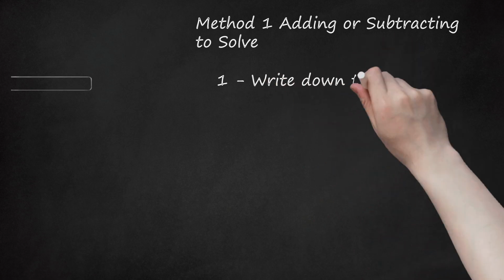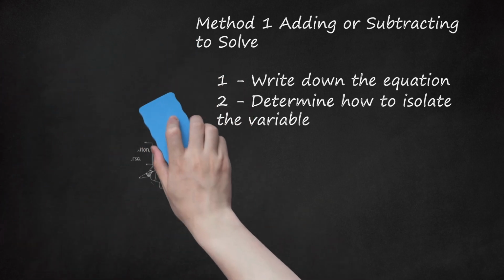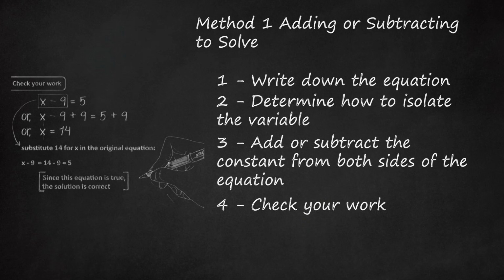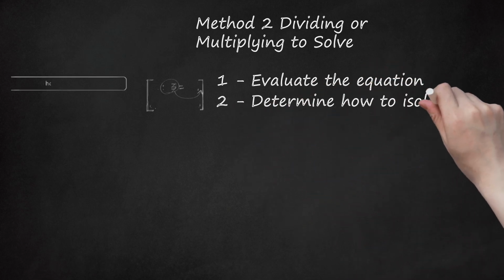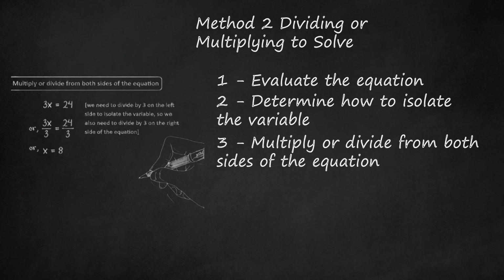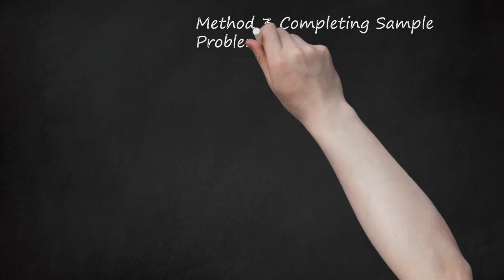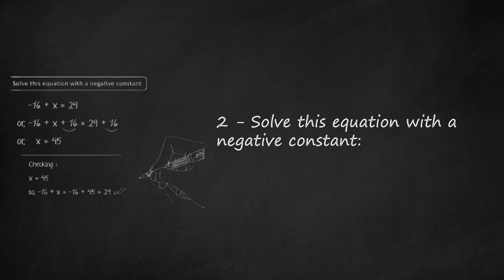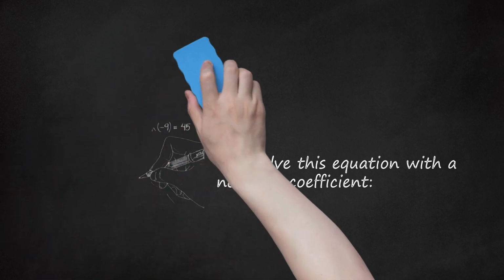Mastering Equation Solving: Add, Subtract, Multiply, Divide | Step-by-Step Methods with Examples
The video provides a comprehensive guide to mastering equation solving through step-by-step methods. In Method 1, the focus is on adding or subtracting to solve one-step equations. The presenter emphasizes the importance of understanding the equation, isolating the variable, and maintaining balance on both sides of the equation. Examples include solving equations like x−9=5, where the variable is isolated by adding 9 to both sides.    In Method 2, the video covers dividing or multiplying to solve equations, using examples such as 3x=24. The process involves evaluating the equation, isolating the variable through inverse operations, and ensuring balance on both sides. The presenter demonstrates how to divide by a coefficient to isolate the variable, as seen in the example 3x=24, where dividing by 3 on both sides yields x=8.    Method 3 introduces solving sample problems, including equations with fractions and negative constants or coefficients. The presenter walks through examples like x/4=8, explaining the need to multiply by 4 to isolate the variable. Another example, -16+x=29, demonstrates isolating the variable by adding the negative constant to both sides. The video concludes with solving an equation with a negative coefficient, -5x=45, emphasizing the importance of dividing by the coefficient to isolate the variable. Each solution is checked by substituting the found value back into the original equation to verify its correctness.